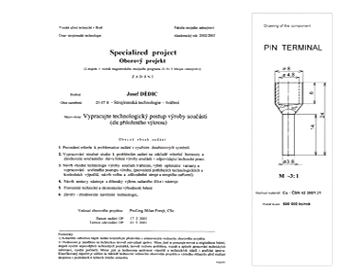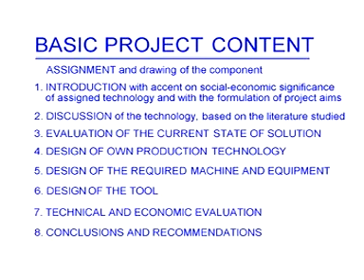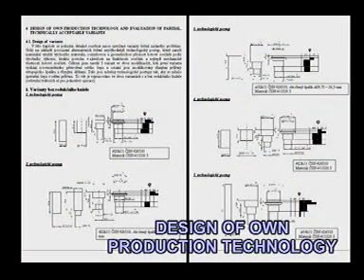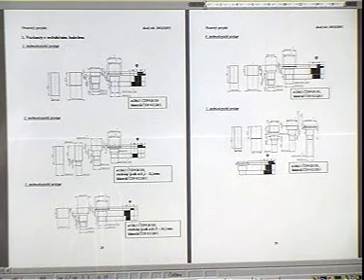náborové video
zlatá devadesátá léta